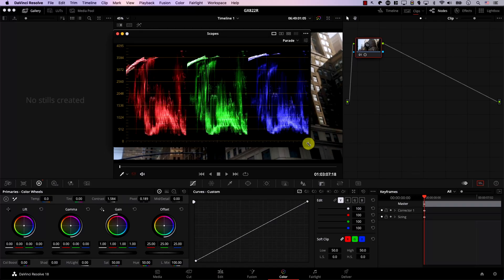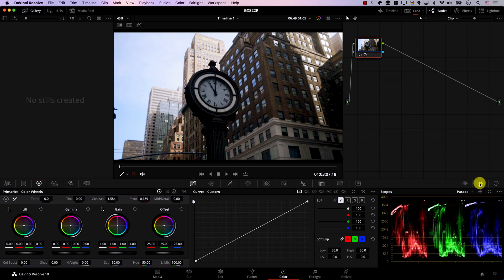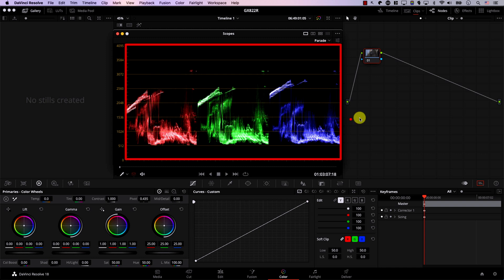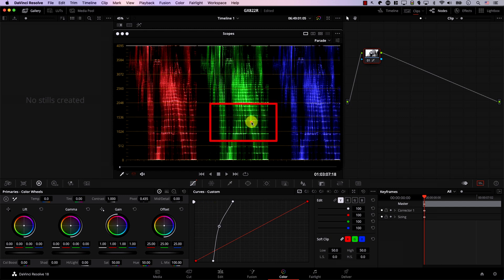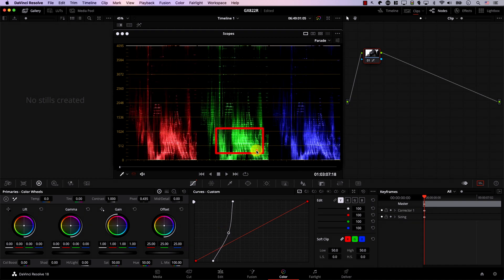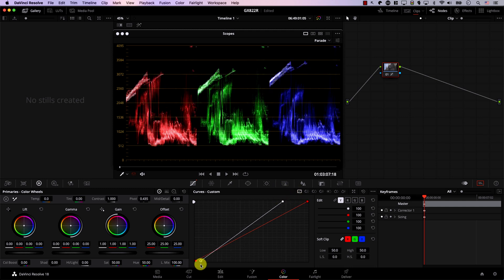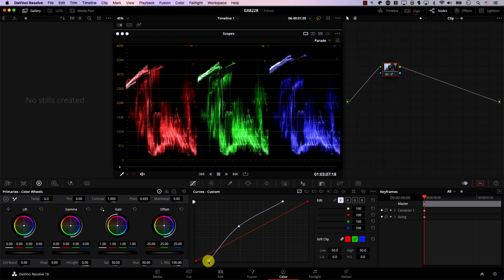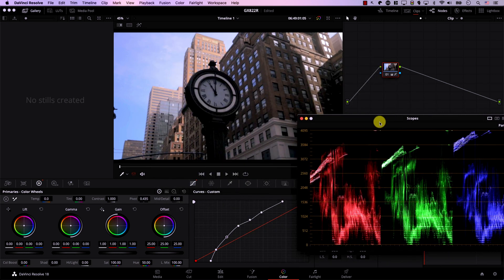Can you adjust contrast without seeing the image? DaVinci Resolve